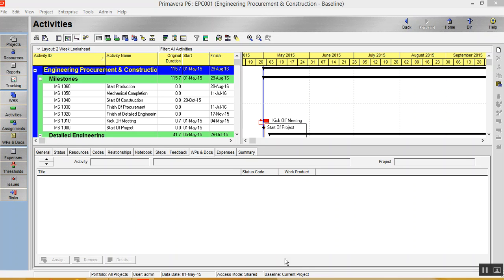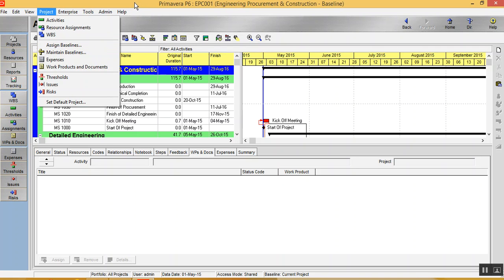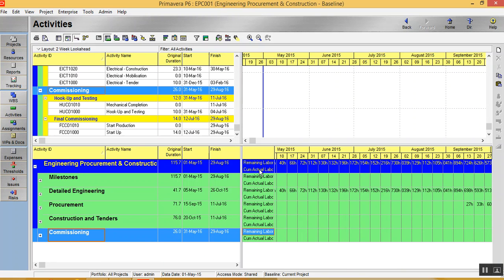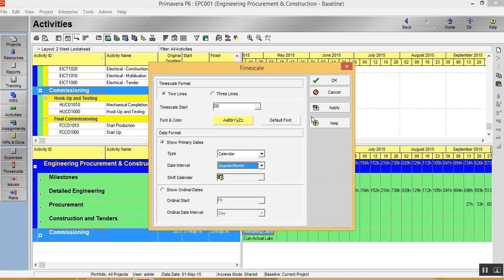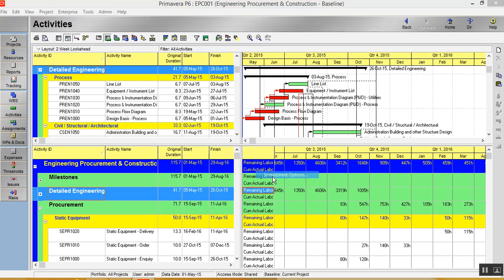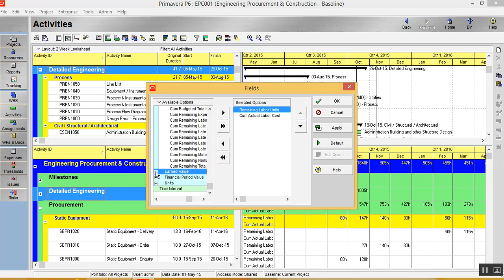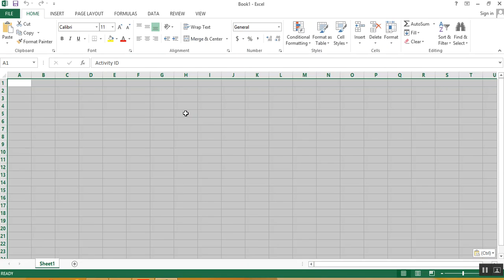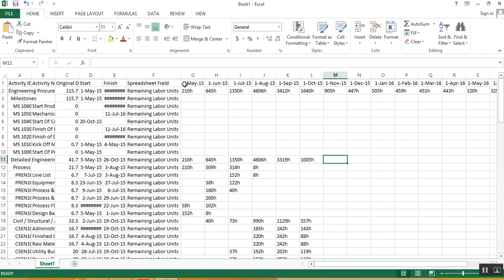S curve for Primavera P6 to Excel export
This video explains how the data from primavera P6 can be exported into excel to generate the S curve